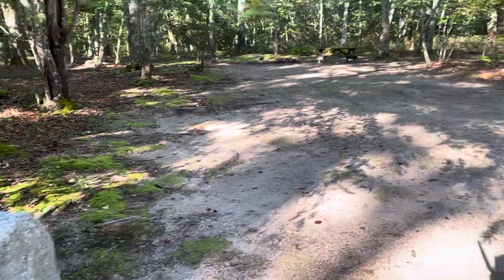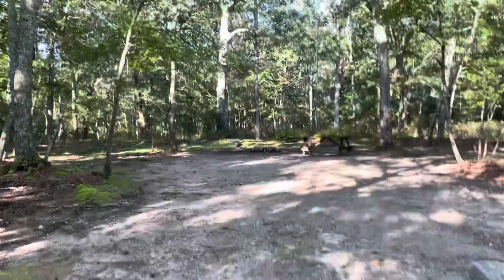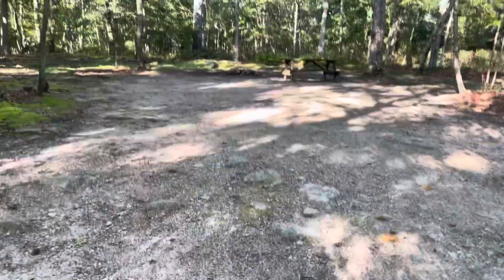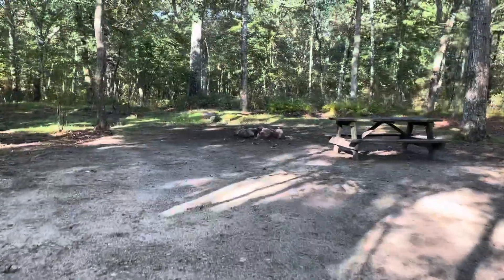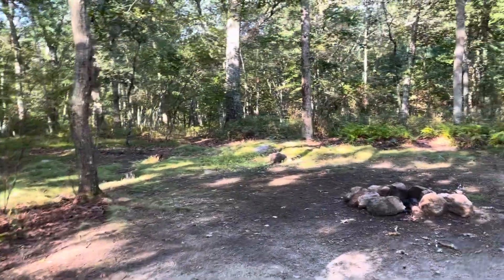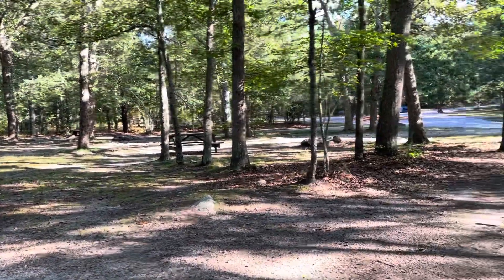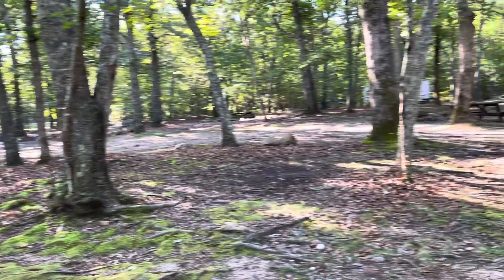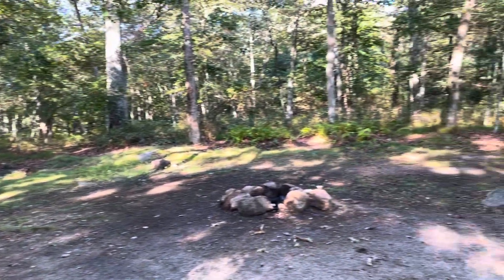498 Burlingame State Campground Campsite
ALL videos on the Bound4Burlingame (B4B) channel have been filmed/uploaded voluntarily by, and are the property of one actual camper, NOT Burlingame Campground management, RI DEM or RI State Parks. B4B does NOT receive compensation/discounts/perks of any kind for providing this service. B4B is campershelpingcampers.

* Campsite recommendations and our camper-based Q&A forum can be accessed by joining the B4B private Facebook group

* Please utilize our Bound4Burlingame(B4B) videos to get a better idea of size, layout, landscape, terrain, location and proximity to other campsites. to pinpoint exact campsite location.

* If you find B4B's videos helpful, we ask you show your support by following/liking B4B's social media accounts on Facebook, Instagram, TikTok, Twitter, Pinterest, Reddit, and Blogger. to find these links, as well as complete info on Burlingame State Campground and offerings in the local area, as well as other helpful camping tips, apps, recipes and more! Always look for B4B's redtentdistict logo to know you are in the right place!